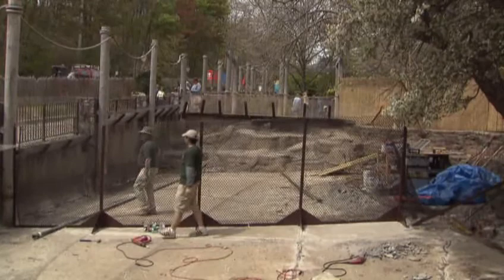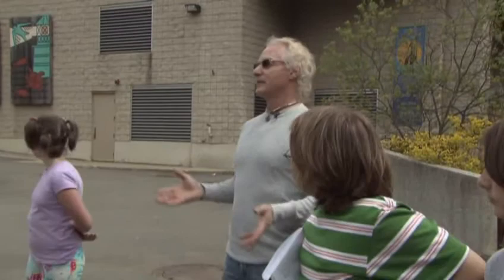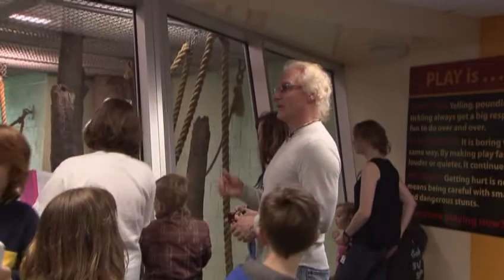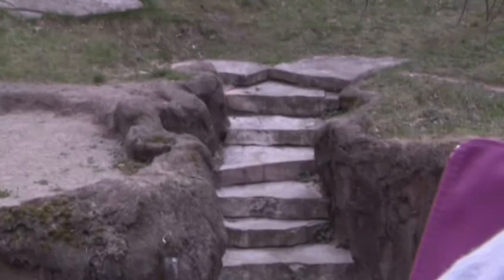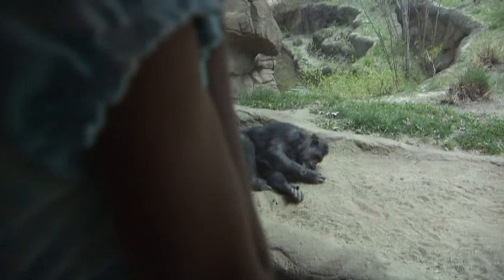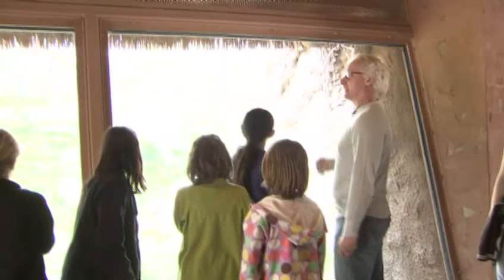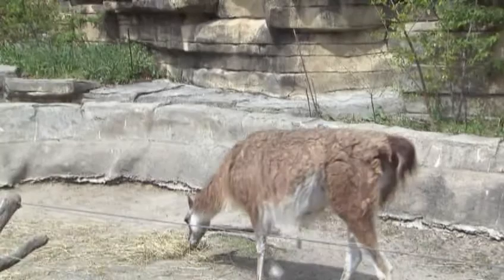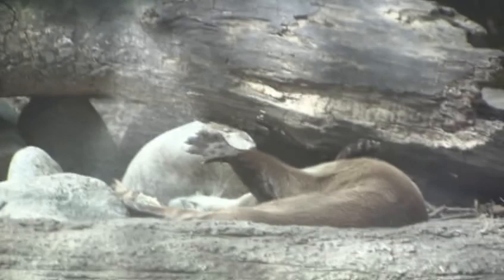Biodiversity Boutique: John Ball Zoo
Dr. Matt Douglas leads an informative tour at John Ball Zoo in Grand Rapids for 4th through 6th graders from Stepping Stones School.